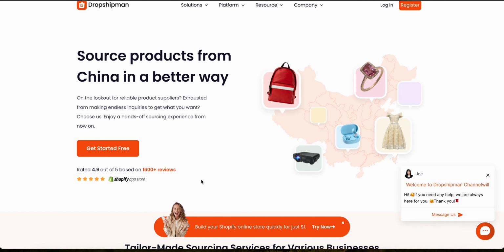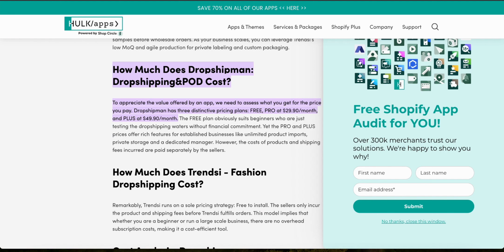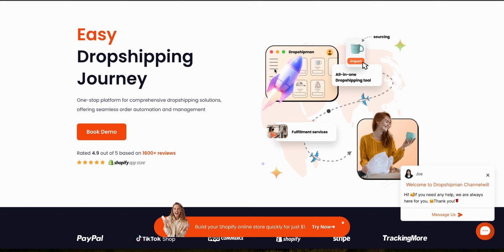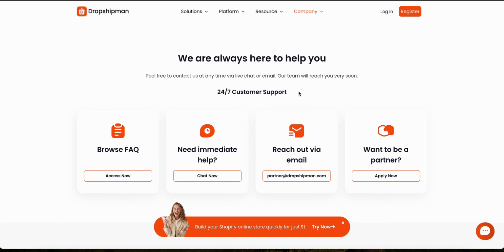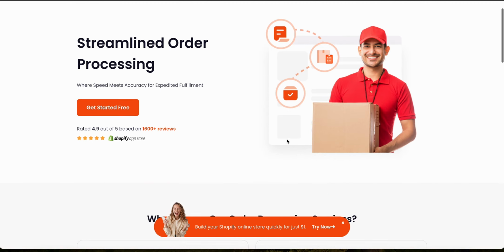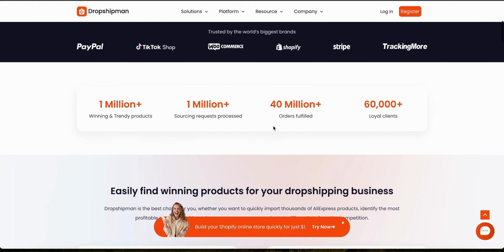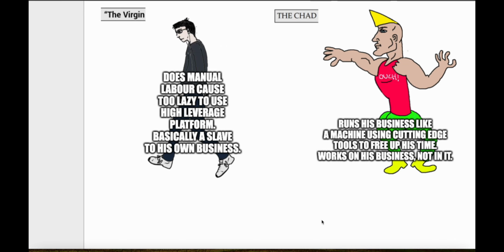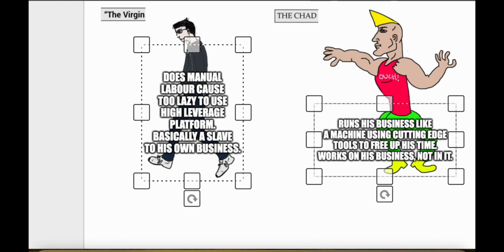Dropshipman Review: Is It Good for Dropshipping - Features, Pricing + More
In this video, we provide an in-depth review of Dropshipman to determine if it’s a good choice for dropshipping. We will explore Dropshipman's key features, pricing, and overall performance. Dropshipman is known for its comprehensive services and user-friendly platform, making it a popular option for dropshippers.

We’ll delve into Dropshipman’s main features, including product sourcing, order management, and shipping solutions. Additionally, we’ll analyze its pricing plans and how they compare to other dropshipping platforms. By the end of this review, you’ll have a clear understanding of whether Dropshipman is the right tool for your dropshipping business.